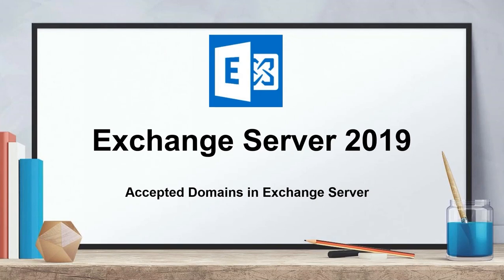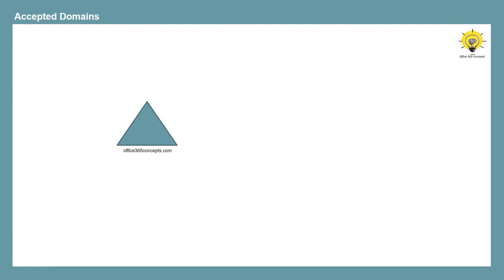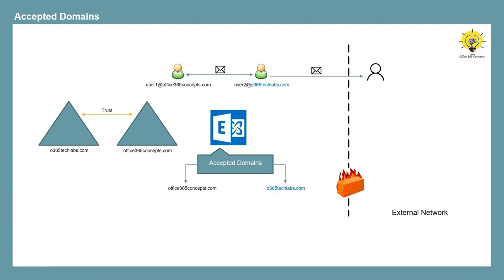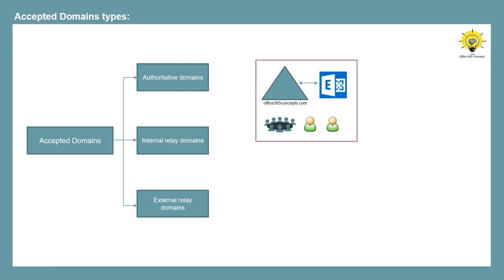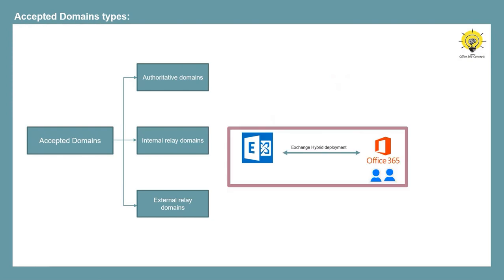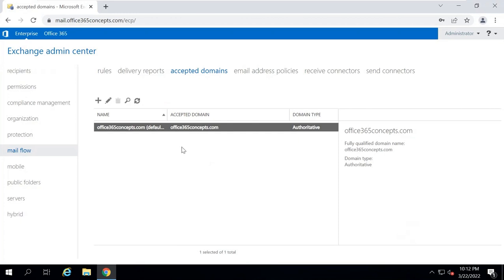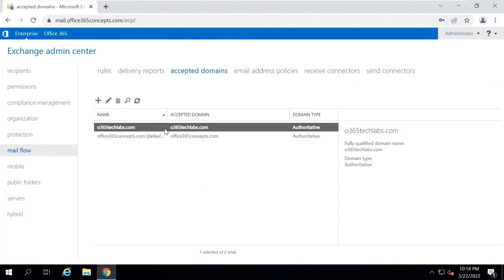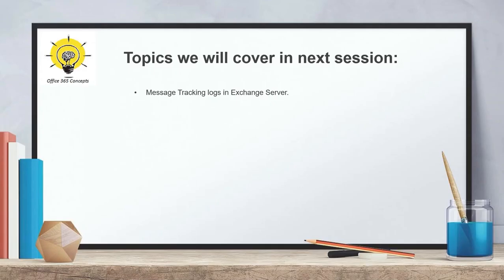Understanding Accepted Domains | How to add and configure additional domains in Exchange Server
You can come across scenarios where you want to add additional domains in Exchange Server to assign them for email addresses. In this video you will learn what are accepted domains in Exchange Server, how to add additional domains in accepted domains and how to configure them to send and receive emails.